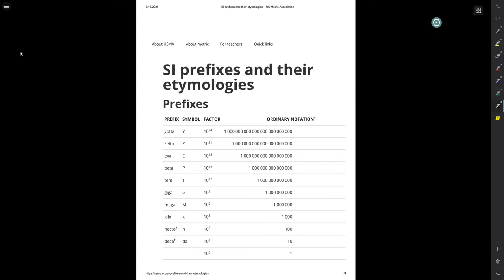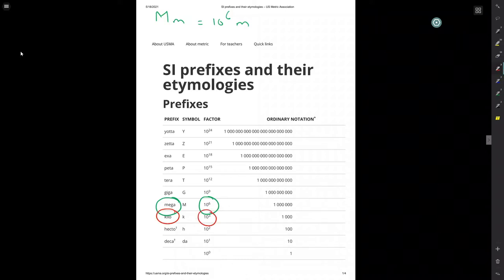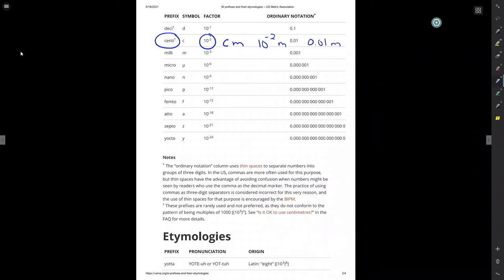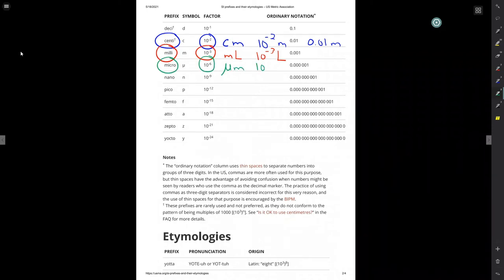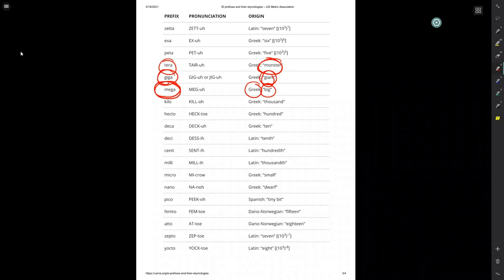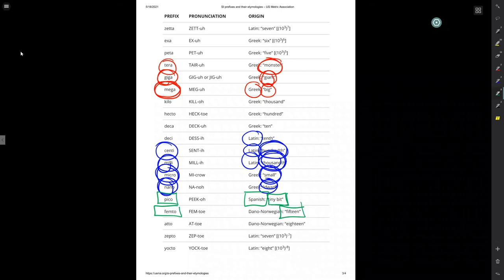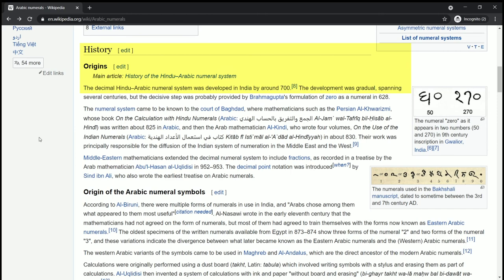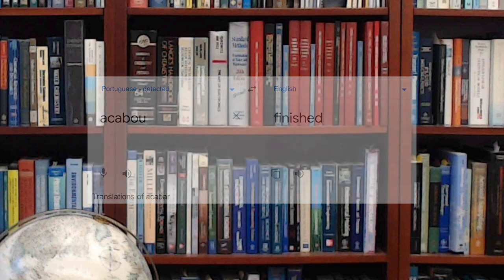Number Prefixes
This video goes through number prefixes.

Examples:

* "Mega", 1,000,000, such as "Mm" for 1,000,000 meters or one million meters. Also represented as "10^6" meaning ten raised to the power of 6. Also sometimes written as "1E6", especially in computer codes.

* "Micro", 0.000001, such as "μm" for 0.000001 meters or one millionth of a meter. Also represented as "10^-6" meaning 1 divided by ten to the power of 6. Also sometimes written as "1E-6", especially in computer codes.

The video also goes through the interesting heritage and history of where these names for number prefixes came from.